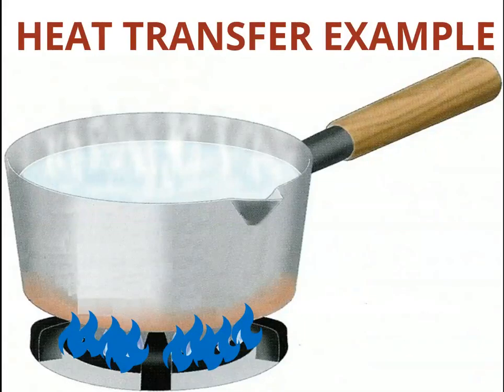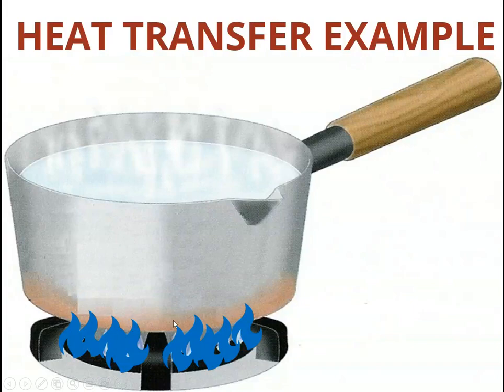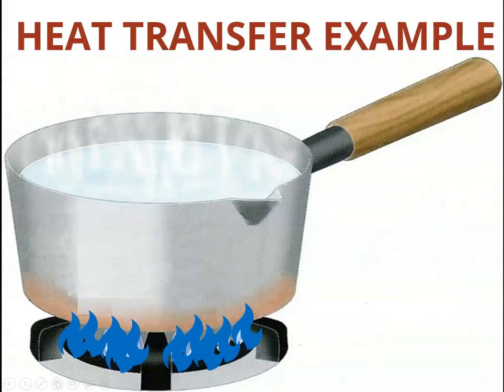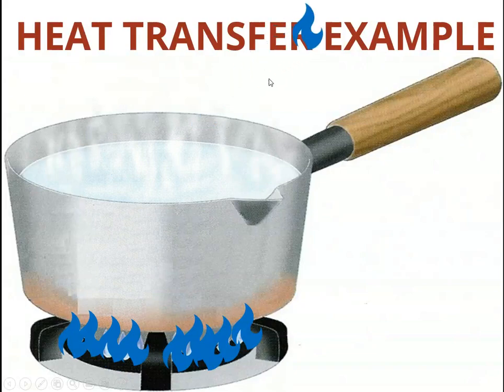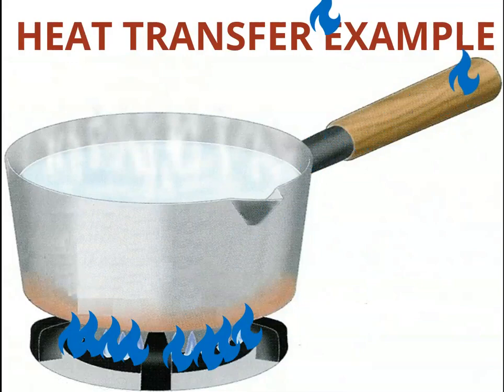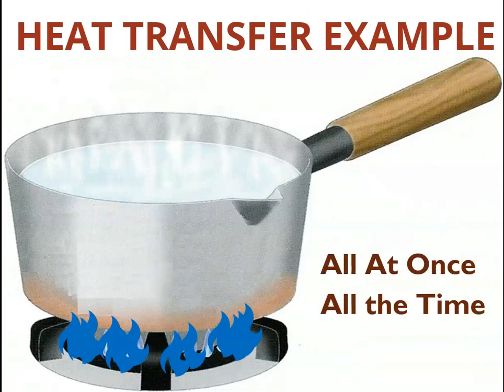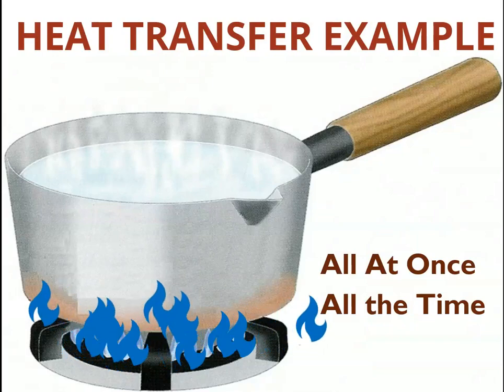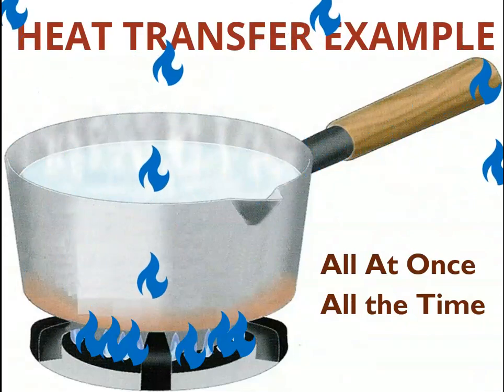Heat Transfer using a Stove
Mr.D shows how heat flows from the Hotter Parts of a Stove Top to the Cooler Parts. This is done individually and then simultaneously (which is how it is in real life)